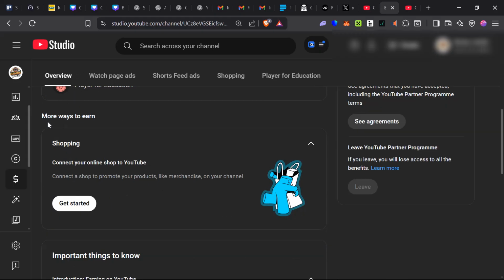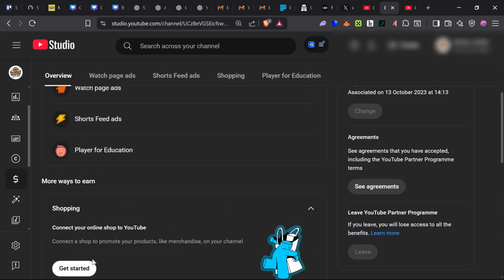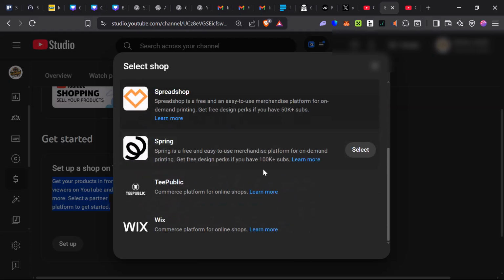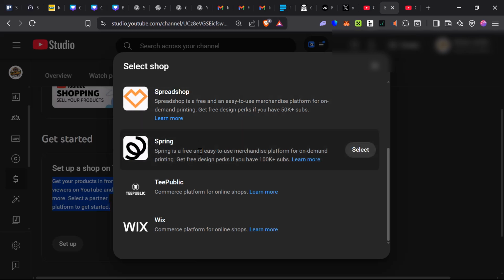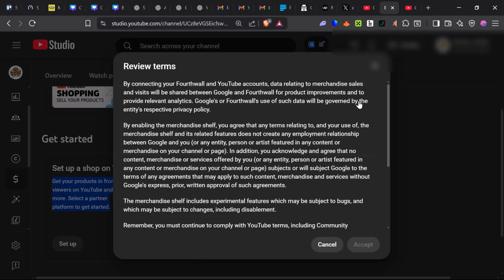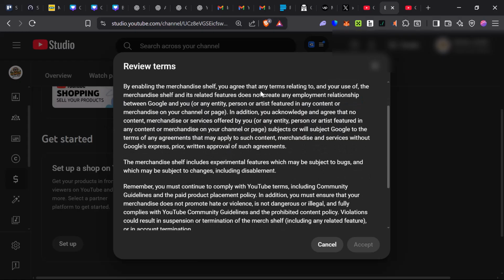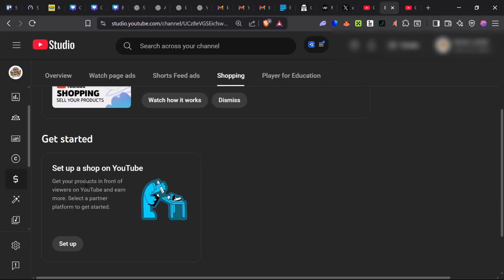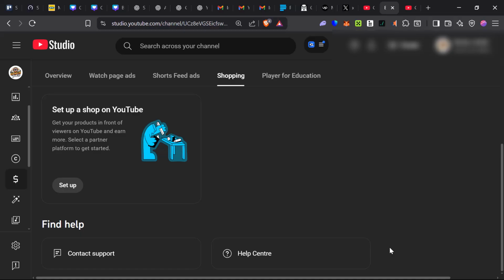How To Use Merch Shelf On YouTube 2025 (Complete Walkthrough)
Looking to set up and use the Merch Shelf on YouTube in 2025? This complete walkthrough shows you how to connect your store, showcase products directly under your videos, and increase sales while engaging with your audience.

Learn how to activate the Merch Shelf, customize your product display, and optimize it for maximum visibility and conversions on your YouTube channel.